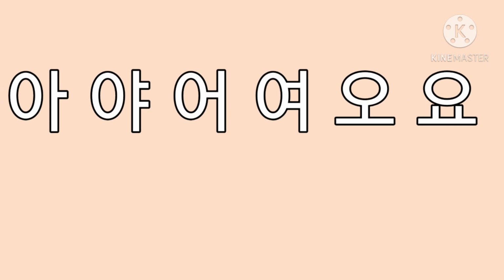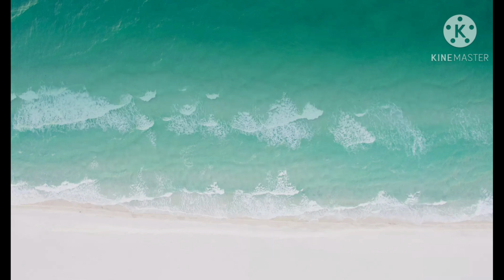Learn Basic Korean for Beginners [Korean Alphabet]Tagalog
Hi there! New to Korean with Kriss? If so, here's what you need to know -- ako ay pinay na nandito nakatira sa korea ngayon and just like any of us,though im not that fluent yet, I also started learning korean by self studying the basics of korean language. So i like to use this channel para maka tulong sa lahat nang mga interesadong matutong mag korean for whatever reasons.

This is beginners guide in learning korean language so if you are in the advanced level, you might find it boring, pero para sa mga gustong i review yung basics nang korean language, pwede na din. So fighting!

This is my first video on youtube so sana pag pasensyahan nyo yung kuha and edit.

Hope you'll enjoy parin sa video kahit awkward lahat.